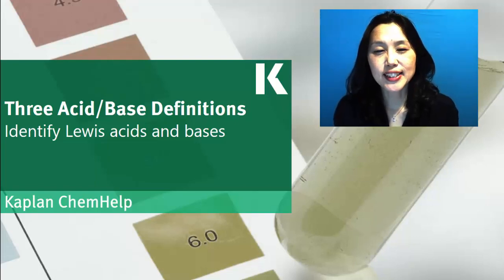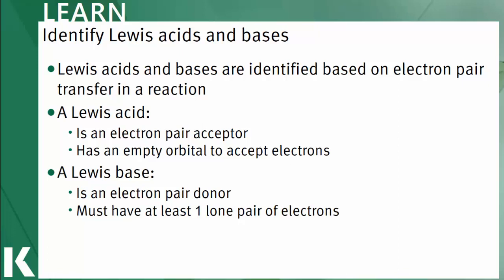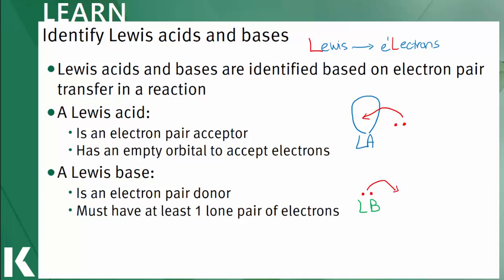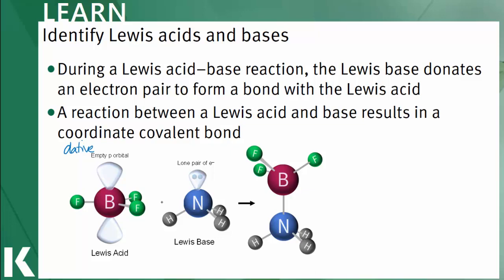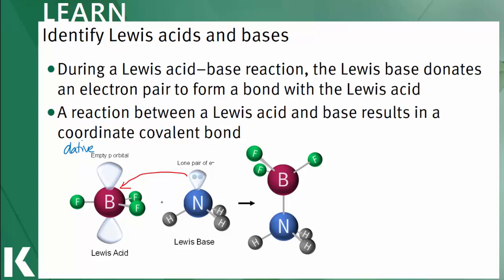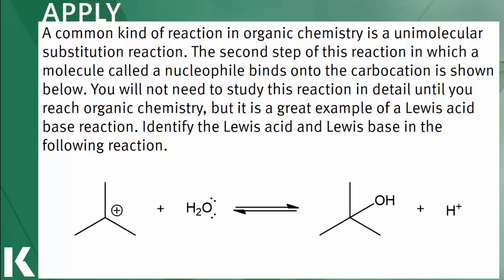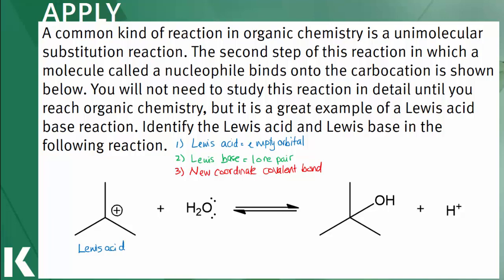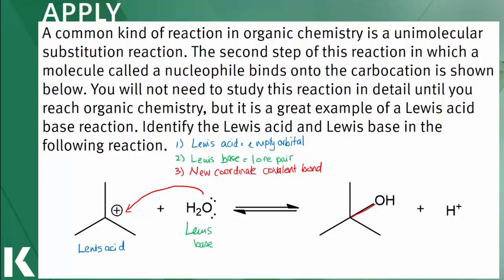Chemistry Review: Identifying Lewis Acids and Bases | Kaplan MCAT Prep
Check out Kaplan's free chemistry review resources. Whether you're preparing for the MCAT or just looking for some extra chem help, Kaplan has you covered. Read on for learning objectives and links to help prep for the MCAT and understand the Medical School admissions process.

LEARN
- Lewis acids and bases are identified based on electron pair transfer in a reaction
- A Lewis acid:
-- Is an electron pair acceptor
-- Has an empty orbital to accept electrons
- A Lewis base:
-- Is an electron pair donor
-- Must have at least 1 lone pair of electrons
- During a Lewis acid-base reaction, the Lewis base donates an electron pair to form a bond with the Lewis acid
- A reaction between a Lewis acid and base results in a coordinate covalent bond